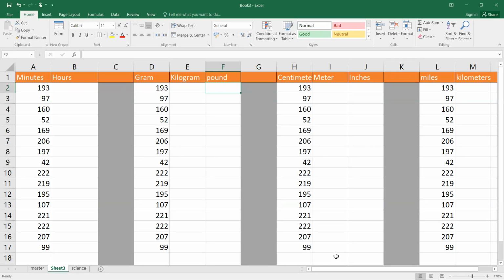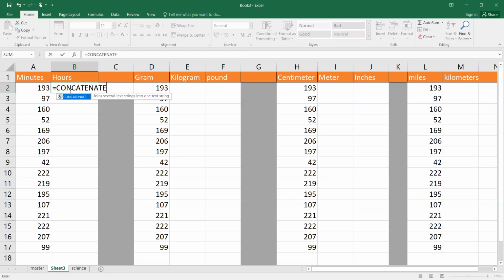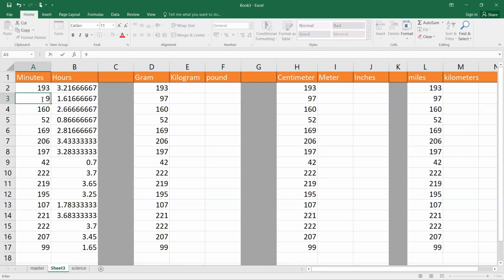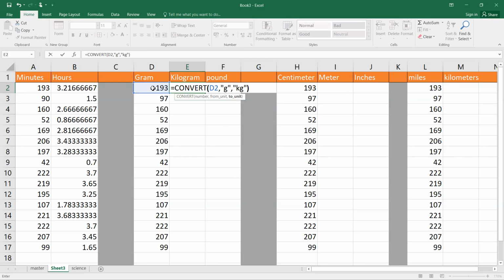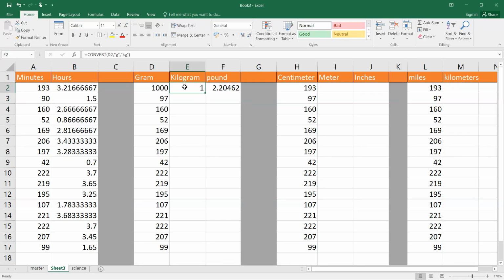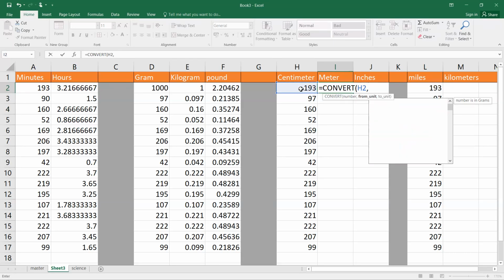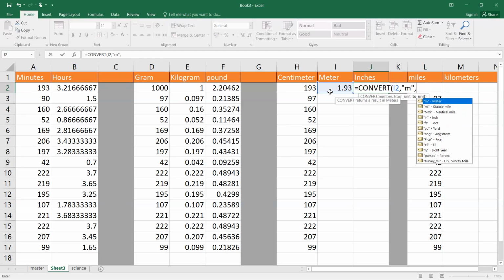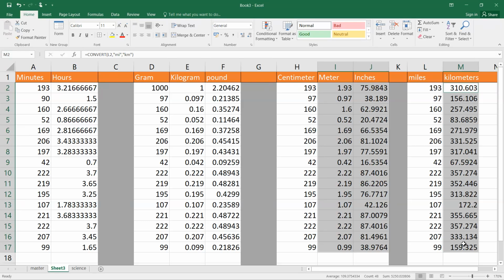Conversion to different units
This video explains conversion from one unit to other using convert function.